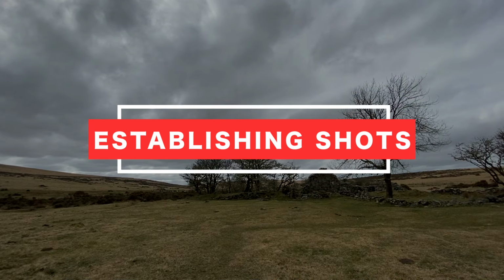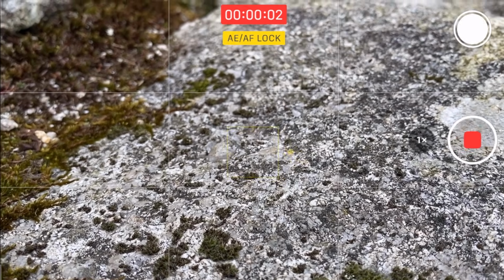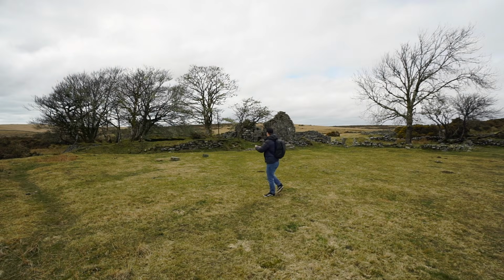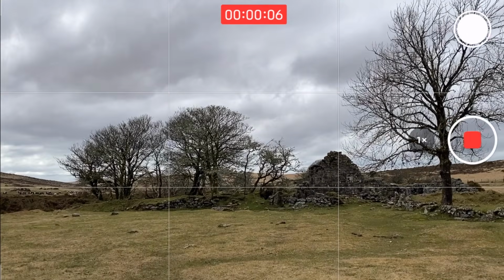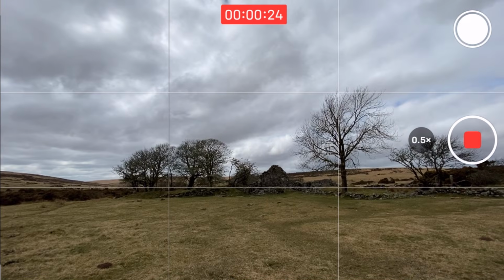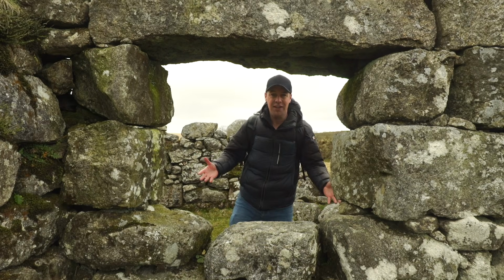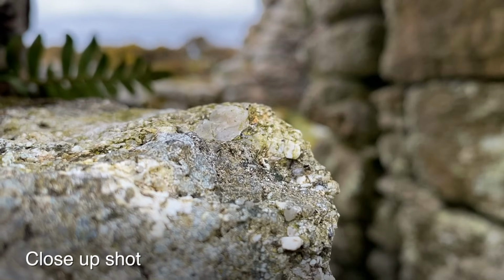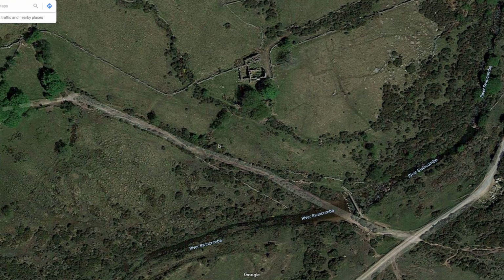How To Shoot ANY Location | EASY Filmmaking Tips For Beginners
In this video, learn how to shoot ANY location with ANY camera! These simple filmmaking tips and techniques are the perfect way for you to capture all the footage needed for your edits.

ALL GEAR USED IN THIS VIDEO:
Camera bag
Wireless Microphone

WHERE I GET MY 'CINEMATIC MUSIC':

LOCATION:
Dartmoor, England.